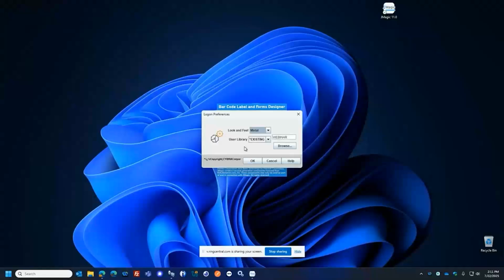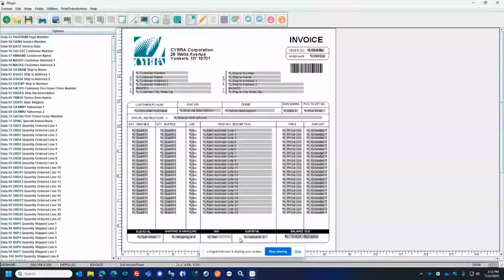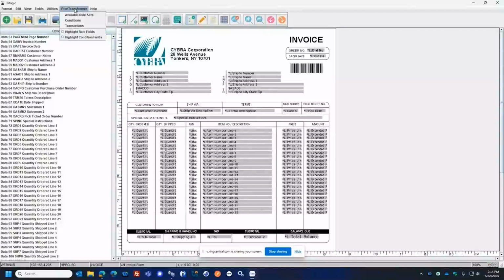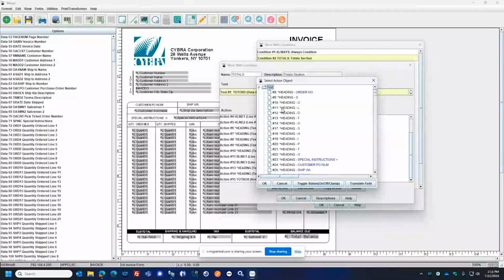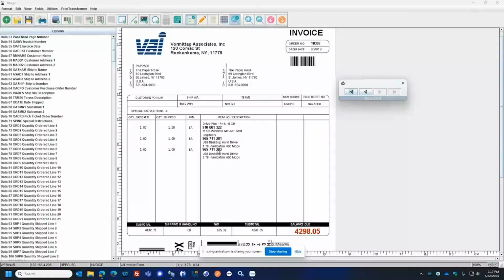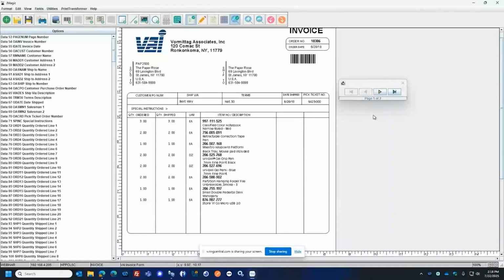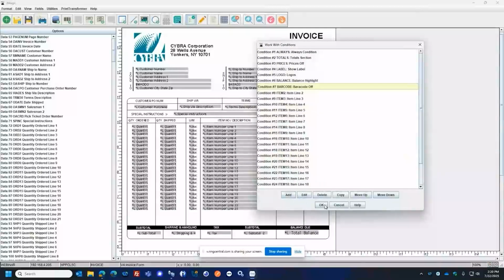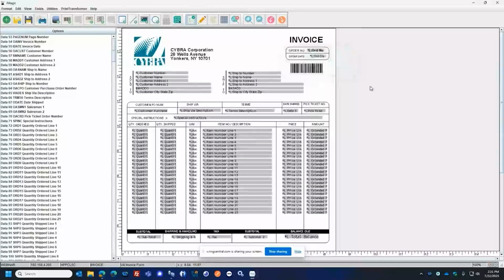How to Enable Conditional Printing with MarkMagic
In this tutorial, we dive into how to use the JMagic Designer—the free visual form designer included with MarkMagic software. Learn how to log in, access your user libraries, and unlock the full power of PrintTransformer, MarkMagic’s dynamic formatting add-on.

We’ll walk through real-world examples using a legal-sized invoice format, and demonstrate how to:

- Apply conditional logic to hide/show fields
- Dynamically change logos, fonts, and field positions
- Highlight item numbers based on spool file data
- Format totals based on value thresholds
- Remove elements like barcodes based on destination ZIP codes

No need to create multiple versions of the same form—this video shows how to keep your document library clean and manageable using PrintTransformer's "if-this-then-that" logic.